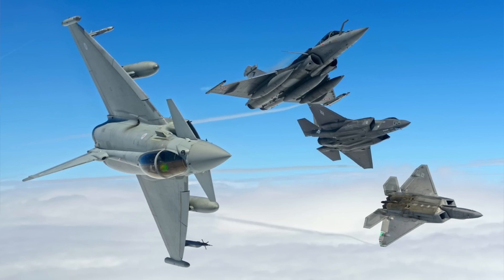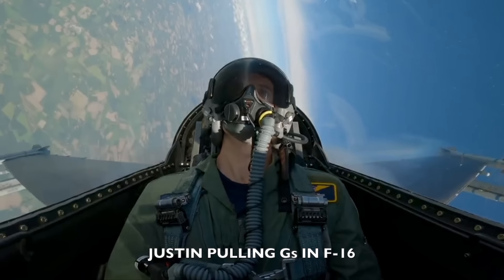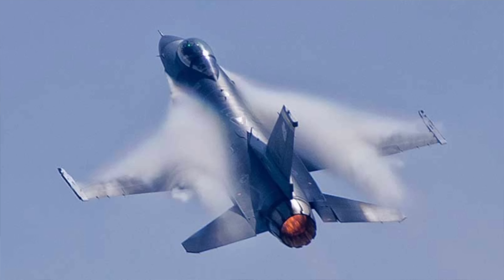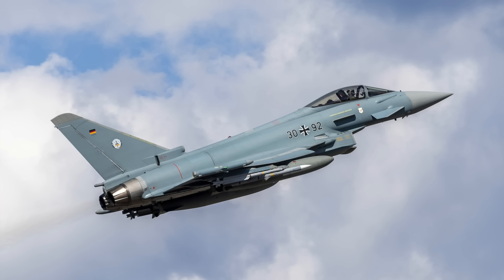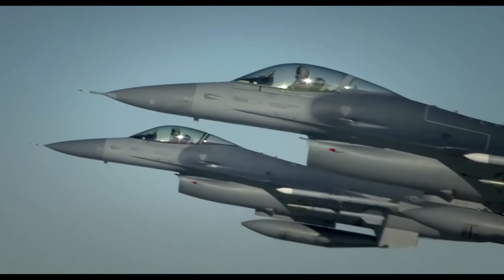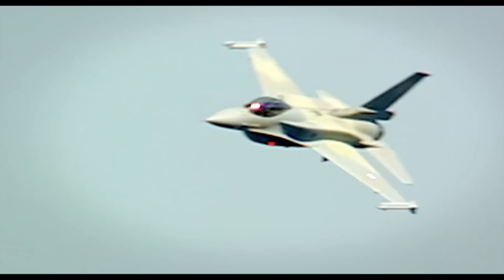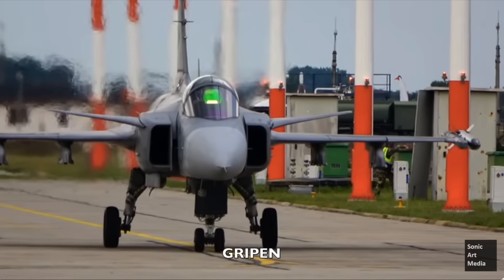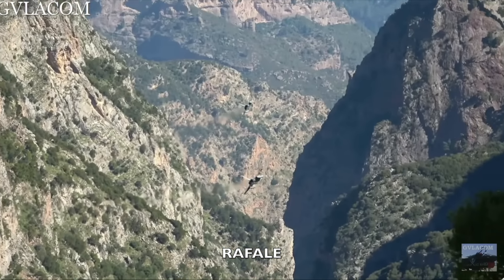Here's the Best NATO Strike Fighter for World War III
Two-time Moochie award-winning Prof. Justin Bronk offers his thoughts on what NATO strike-fighter would be best in the event of World War III based on his flights in a variety of tactical aircraft.

Buy one or all three of the books in the PUNK'S TRILOGY, Ward's popular first three novels about life a Tomcat squadron, in KINDLE format

And as an audiobook here:

PUNK'S WING
PUNK'S FIGHT